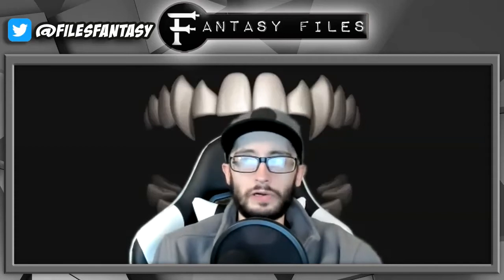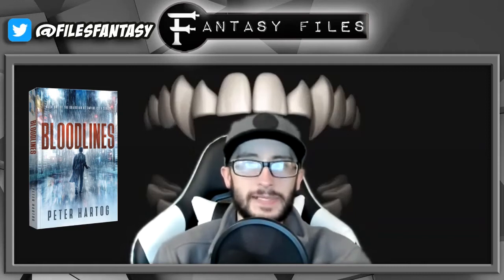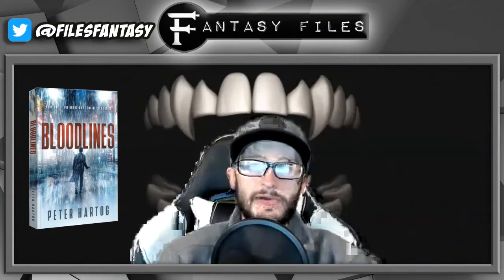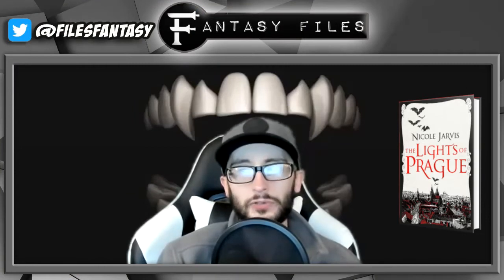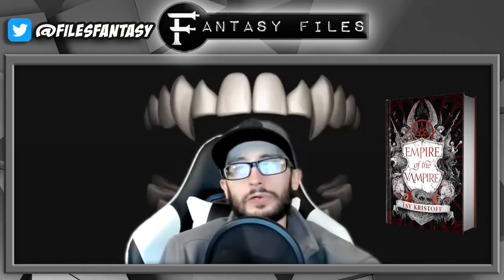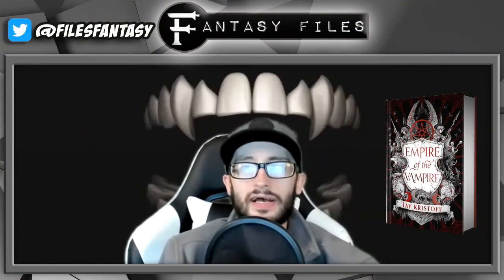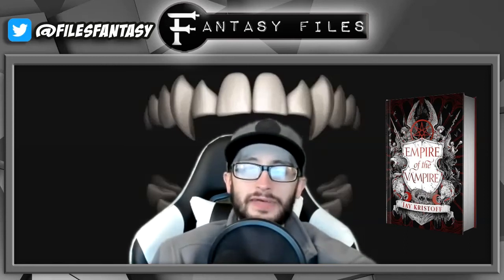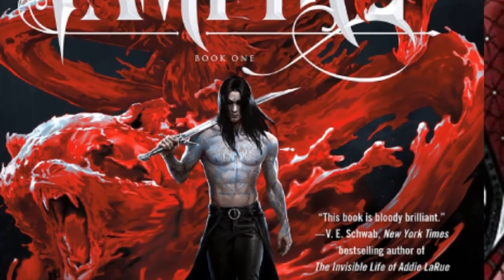*Glitchy, sorry, will fix soon!* I found some actually good VAMPIRE books! Review, Spoiler-Free!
Spencer talks about the three vampire books he read in the past month and a half, and how Fantasy Authors are starting to claim the Vampire genre back from YA and Paranormal Romance.

0:00 Intro
1:35 Bloodlines - Peter Hartog
6:20 The Lights of Prague - Nicole Jarvis
9:30 Empire of the Vampire - Jay Kristoff
17:57 Outro